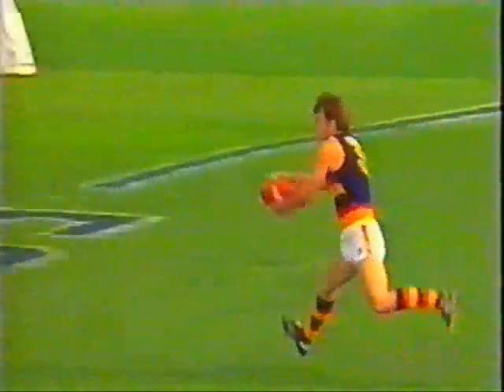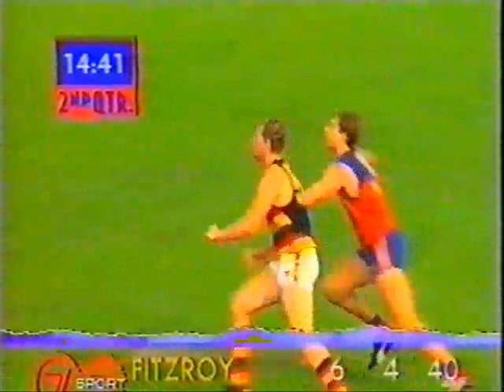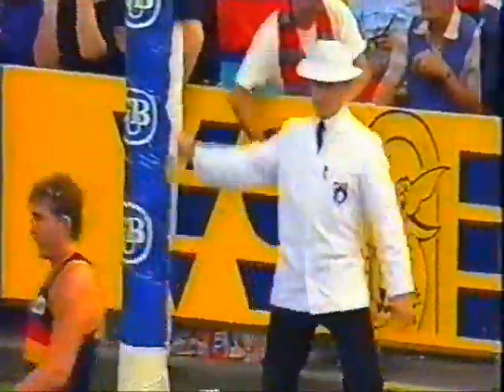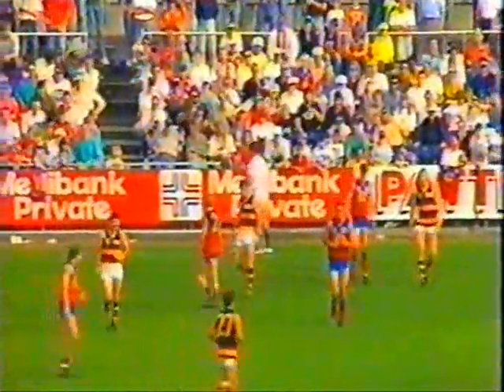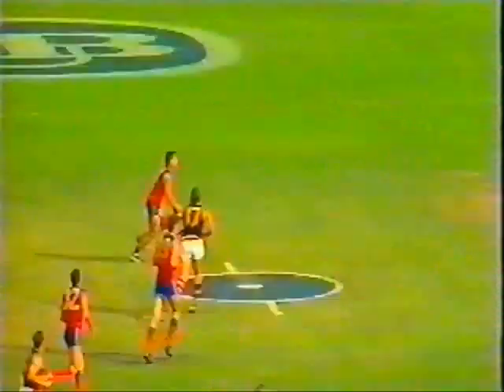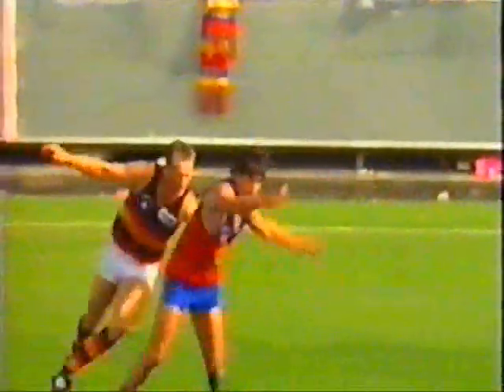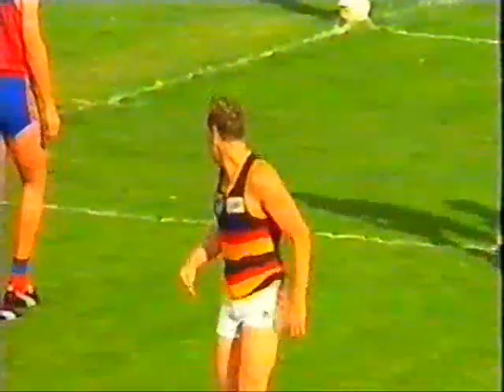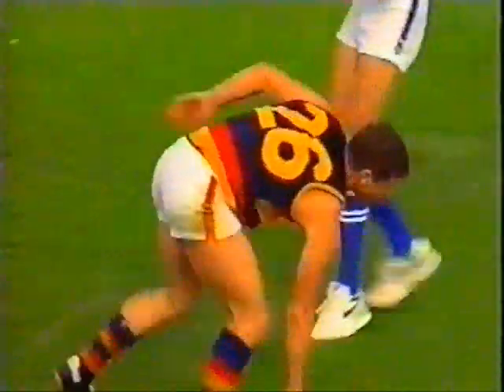AFL Rd 4 1992 : Fitzroy v Adelaide @ Princes Park (05 of 13)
A powerful win to the Roys over a formidable Adelaide team. This match showcased the entertaining way that footy was played around the 1990 era, pacey, self-backing, attacking and goal-oriented. Both the Crows and the Lions put on a quality display here, with talented names like McCormack, Jarman, Roos and McGuinness showing the crowd why they paid their entrance fee.

PS: Please forgive the loss of the bottom two inches of screen :) I'm no professional.